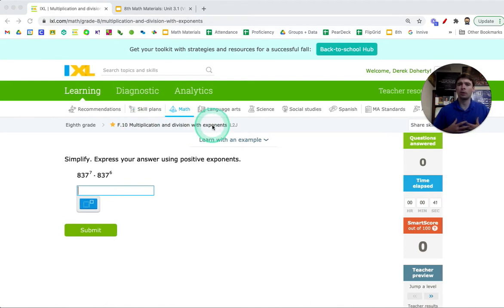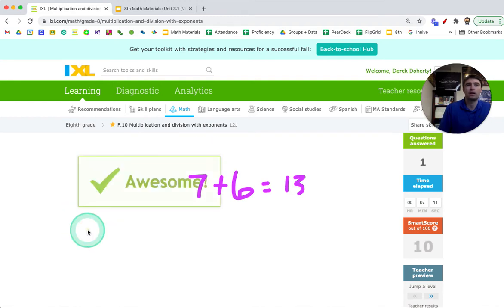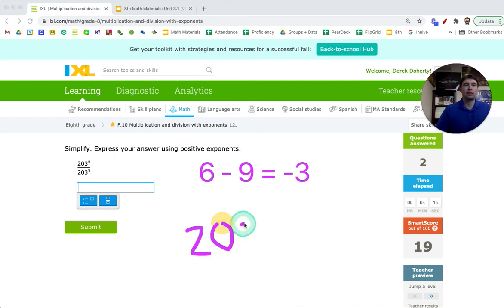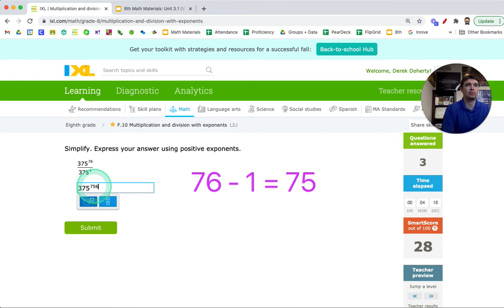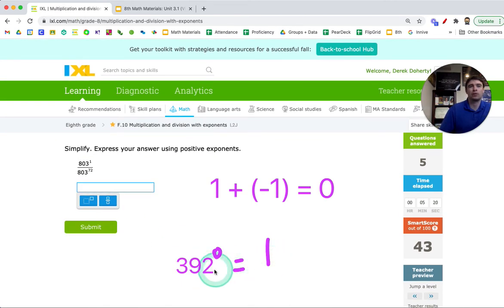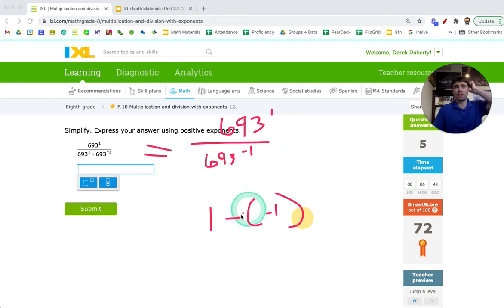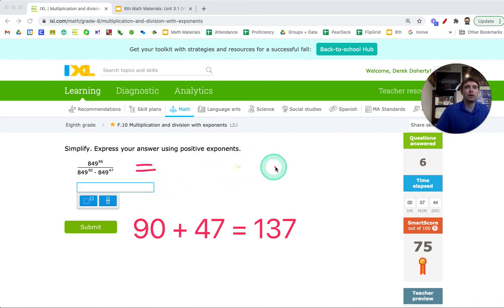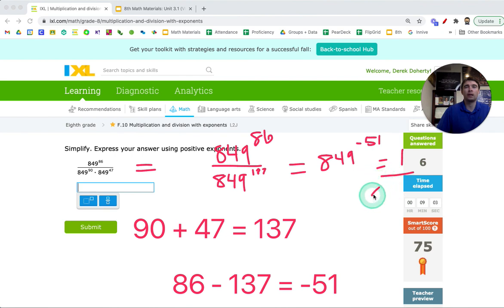F.10: Multiplication and Division with Exponents (IXL 8th Math)